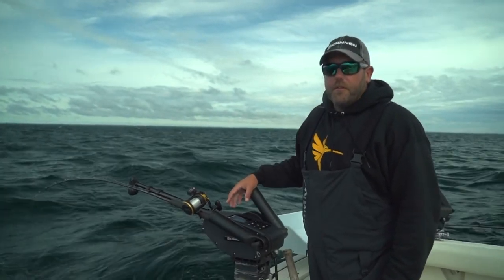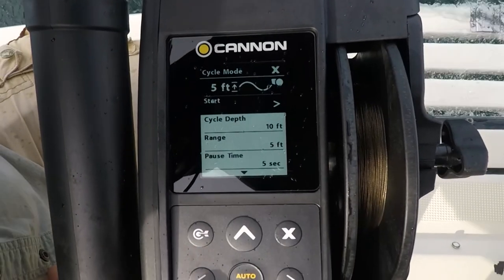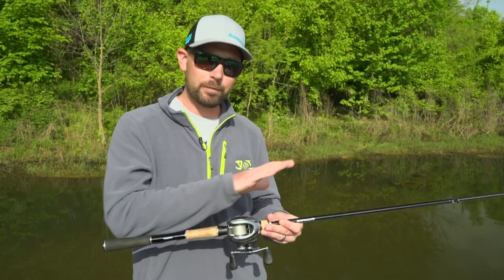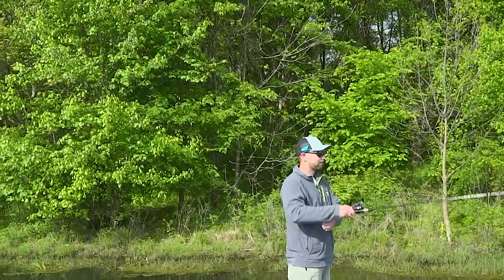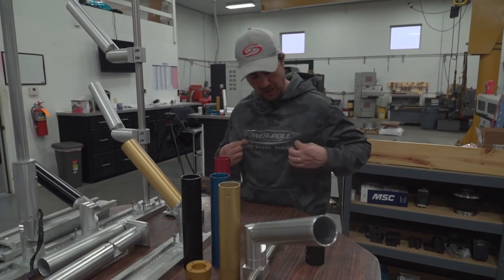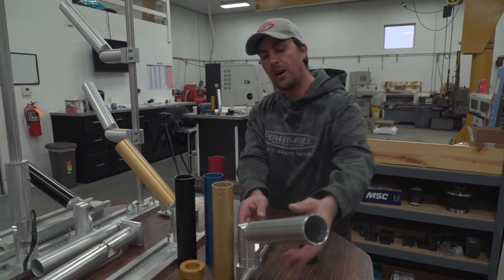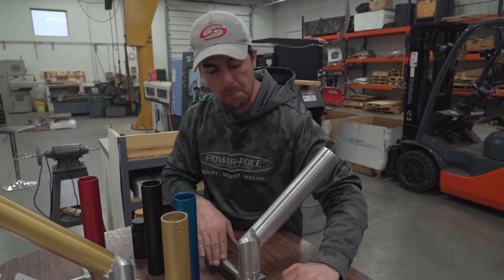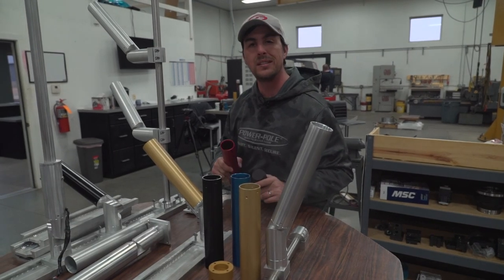Tip of the Week: Down-rigging, Casting Distance, Boat Customization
This week we share some more tips, including getting more action from your downrigger, maximizing your casting distance, and color coordinating your boat accessories.

ABOUT US